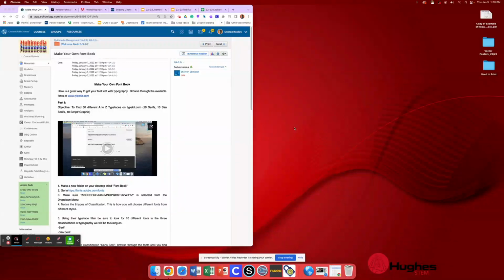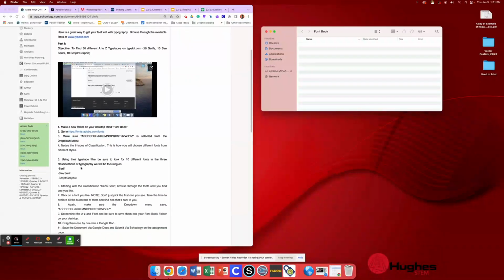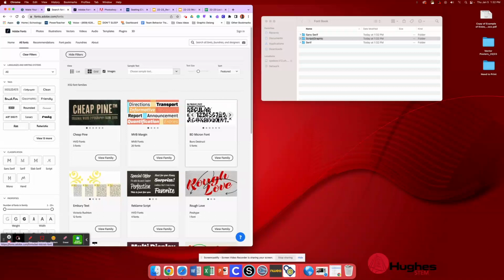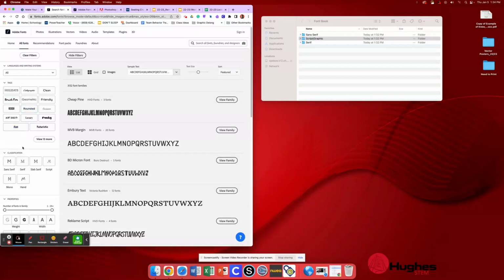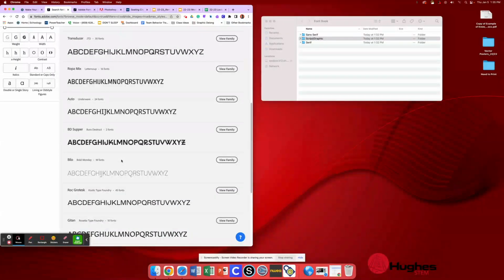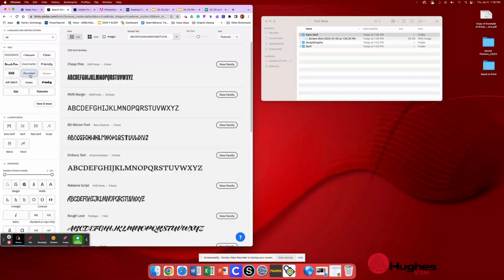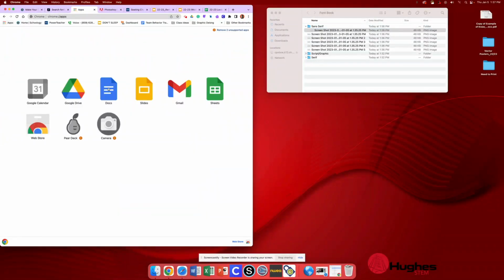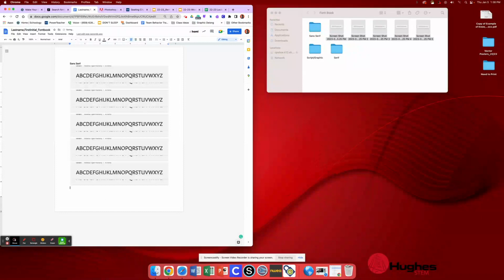Fontbook Pt.1 (2023)